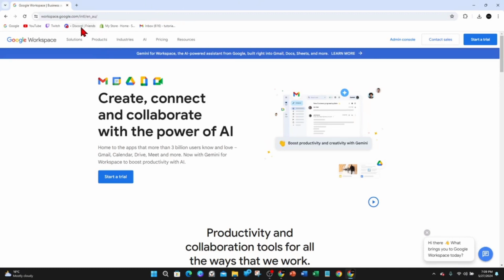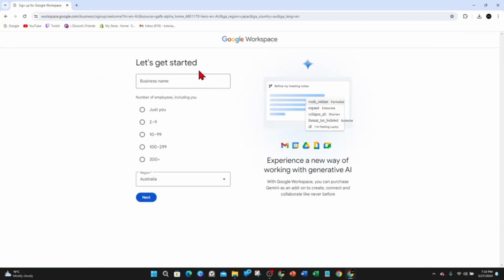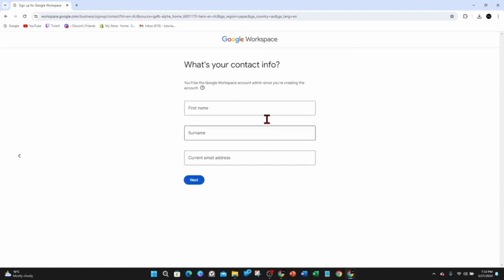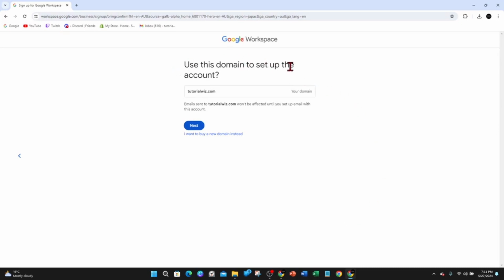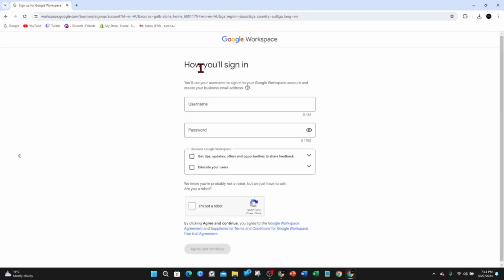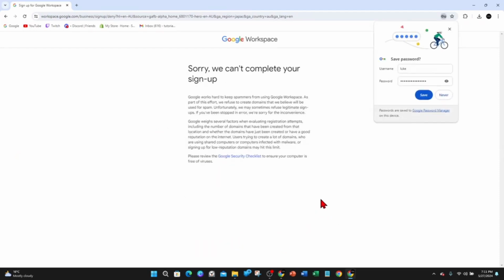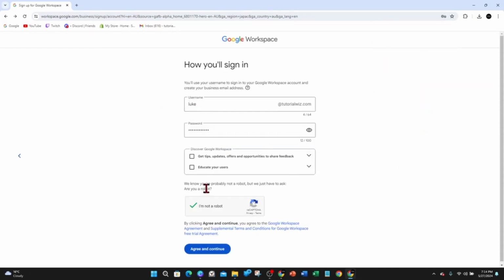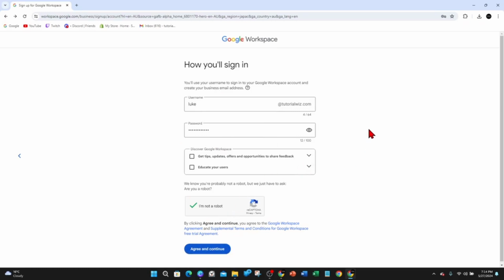How To Sign Up For Google Workspace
Learn how to sign up for Google Workspace with our simple guide. We'll walk you through the steps, from accessing the Google Workspace website to creating your account and setting up your workspace. Watch now to start leveraging Google Workspace for your business needs!